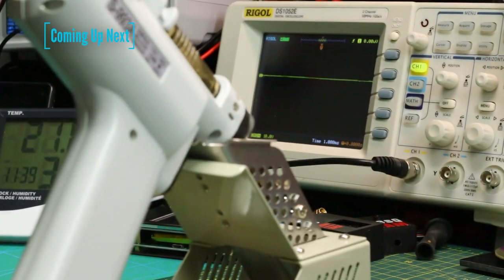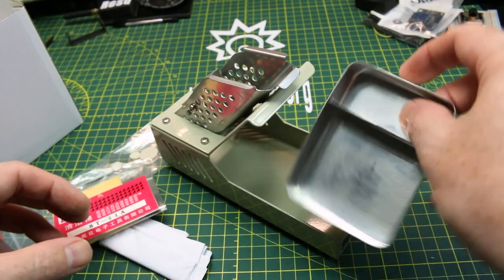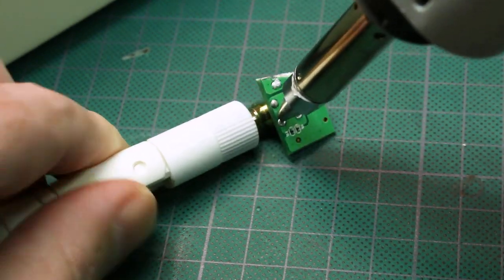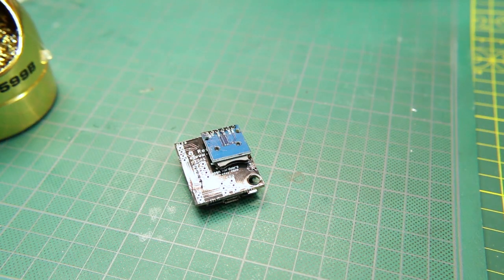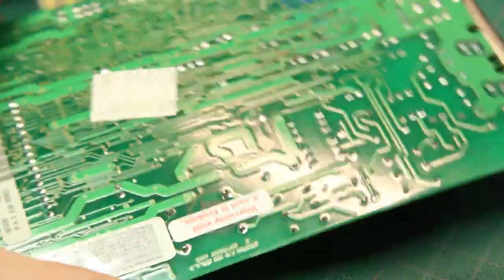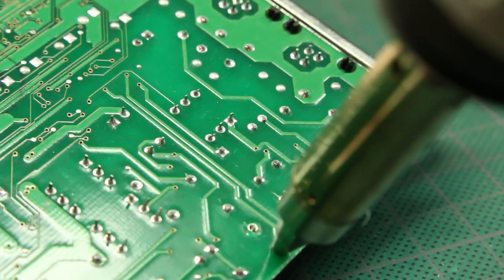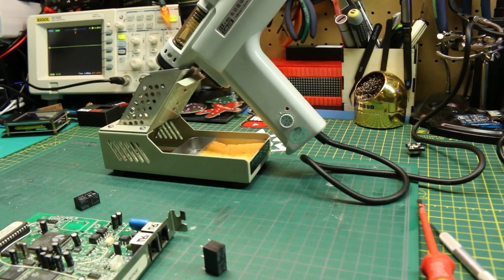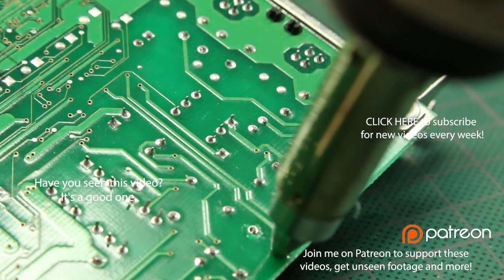Does a CHEAP Desoldering Gun Actually WORK?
We test if a cheap Amazon Desoldering Gun actually works and should anyone buy it.
More buying options
Another option (same hardware)

Mail:
MKME Lab